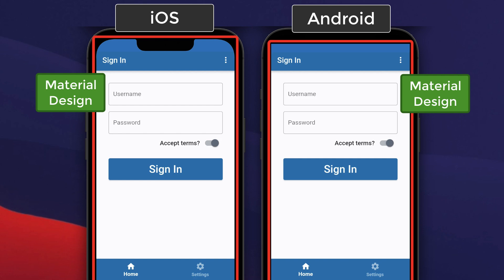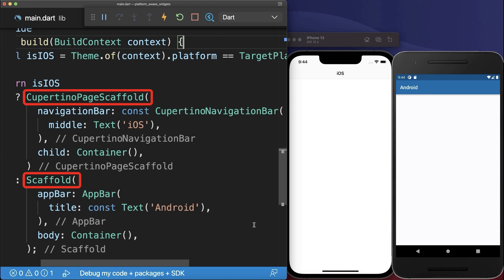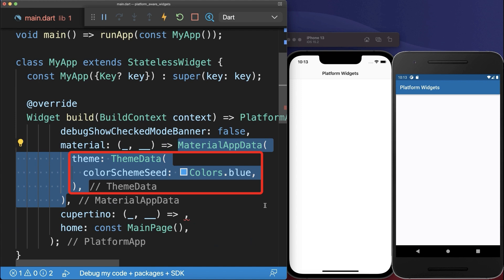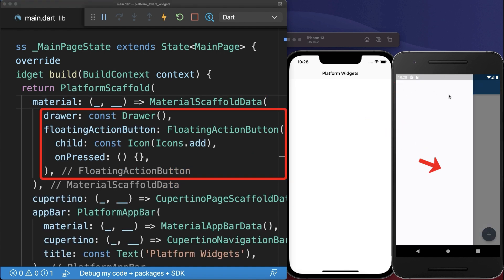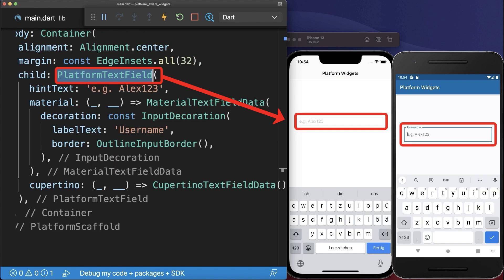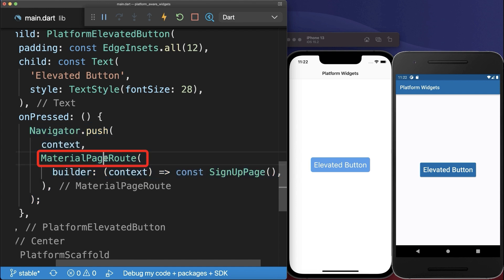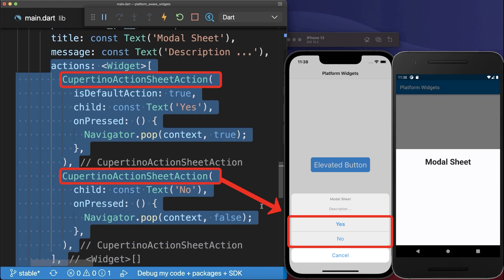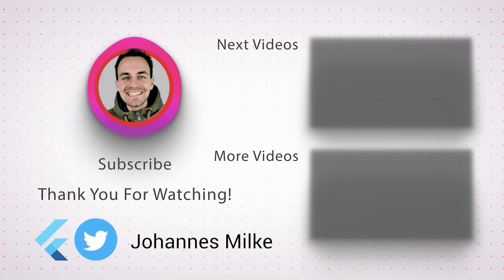The BIGGEST Flutter LIE 🤐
Most Flutter developers assume ... Yep it's not true!